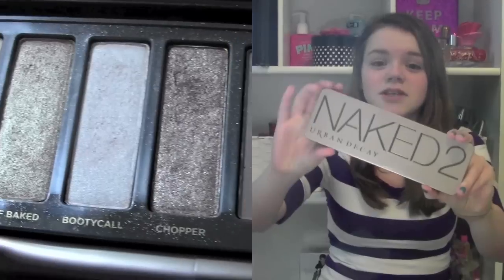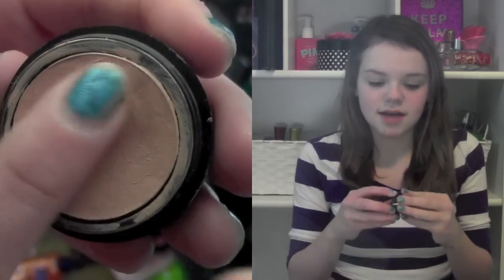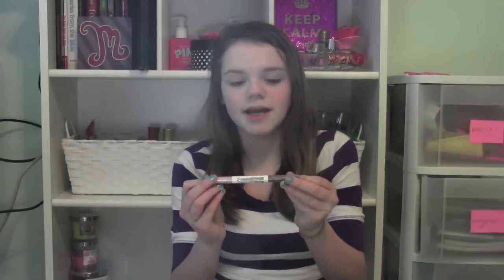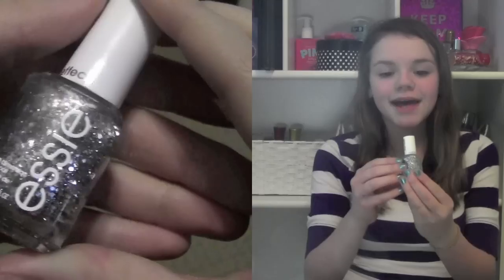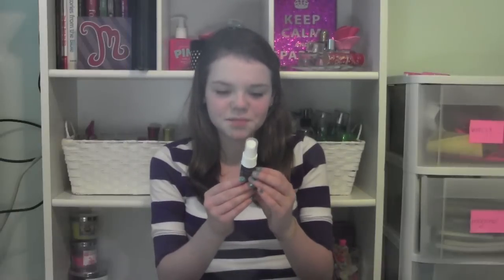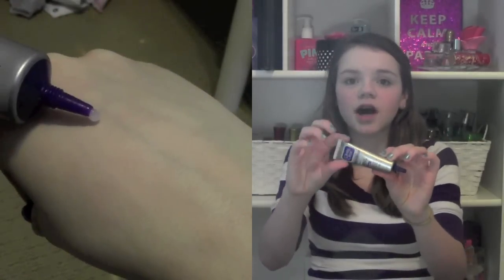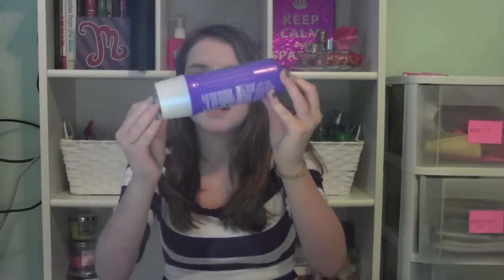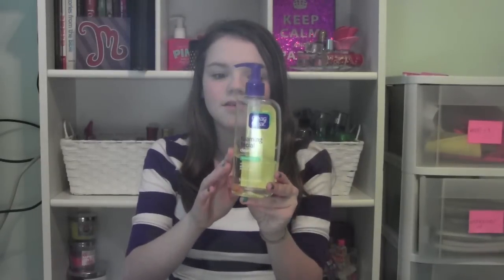January Favorites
Watch In HD! & REAAADD BEELLOWW!